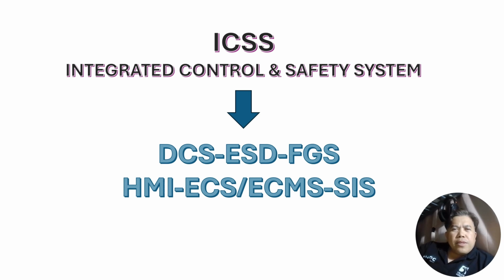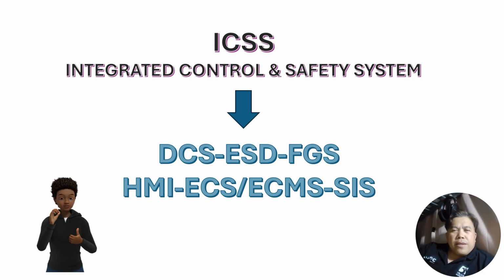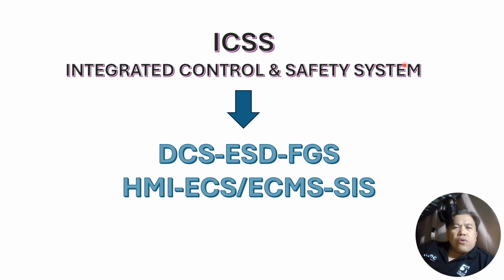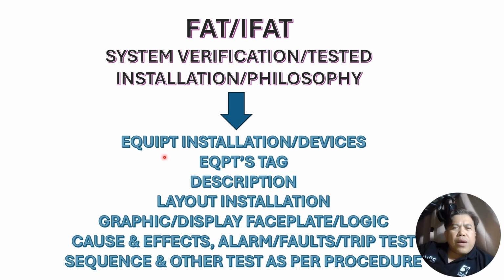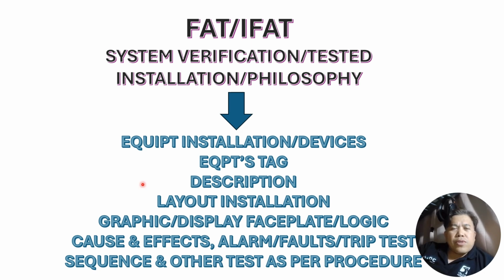Fire & Gas | Important Testing & Installation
This presentation explaining how important to install the fire & gas system. Watch up to the end, you can identify and learn the technique.